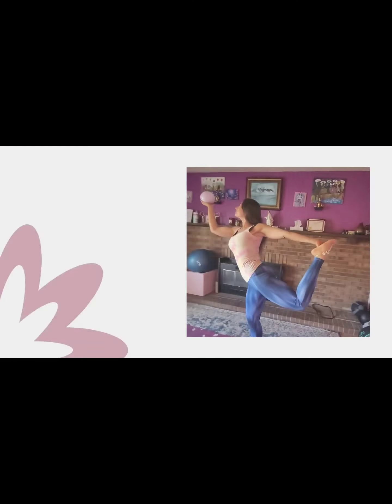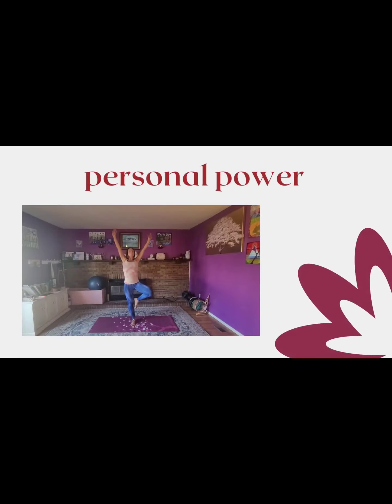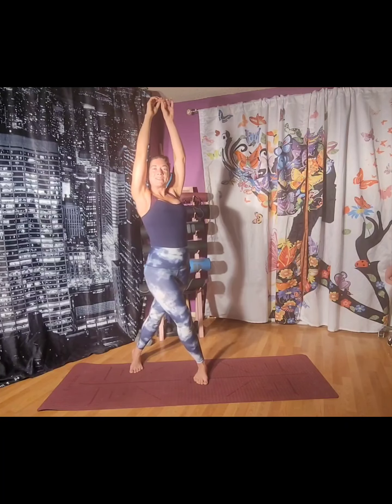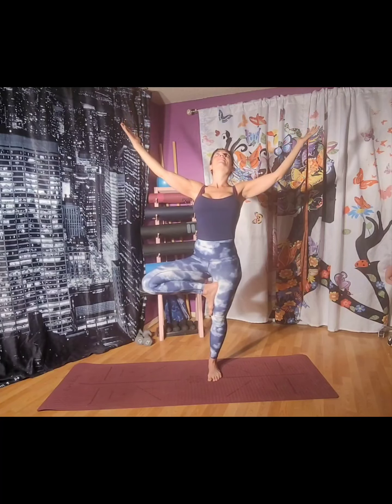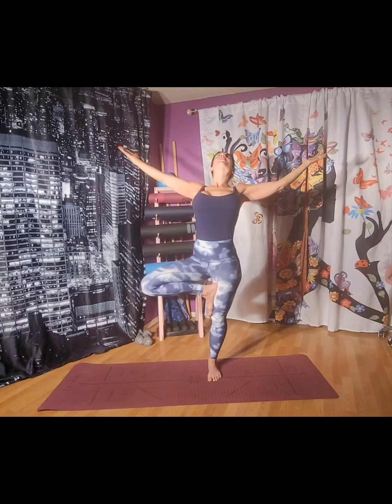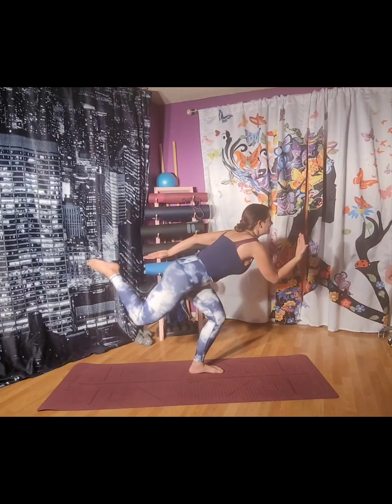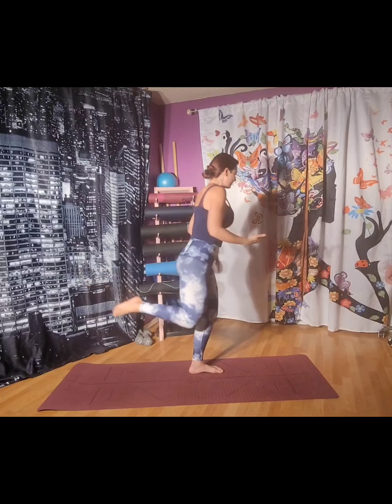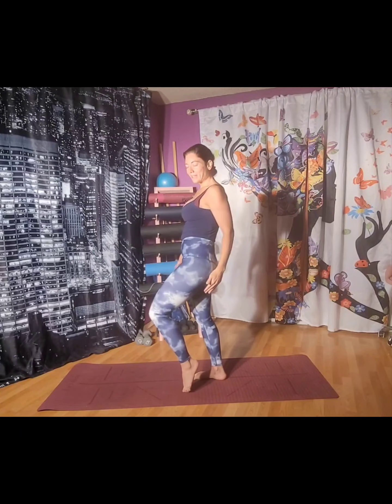Chakra Days: Root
enjoy treepose while opening the rootchakra